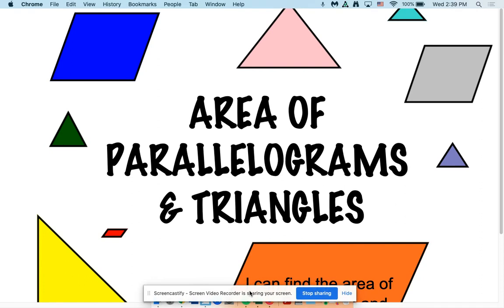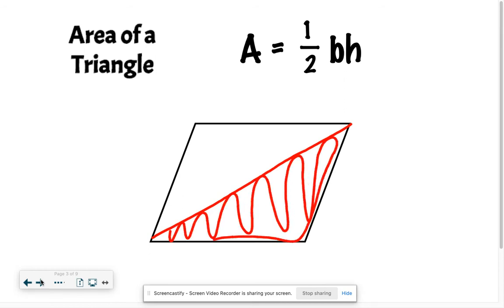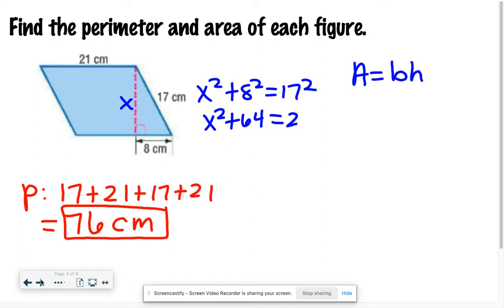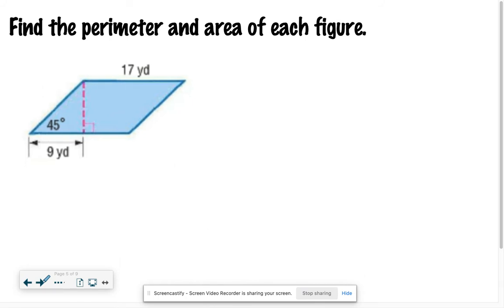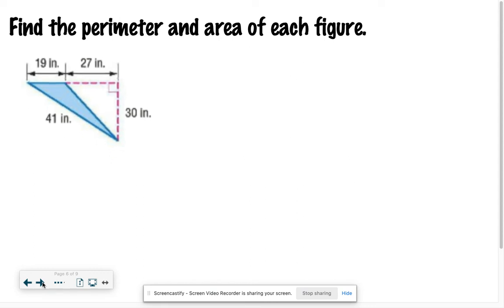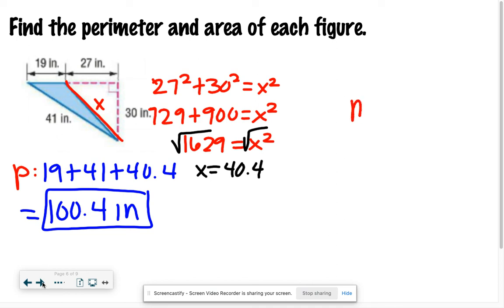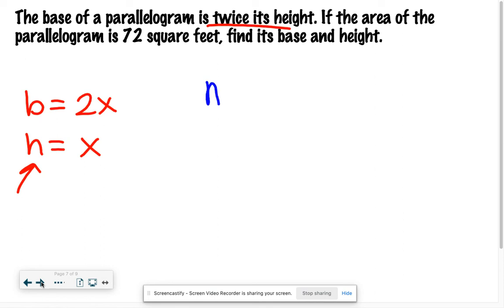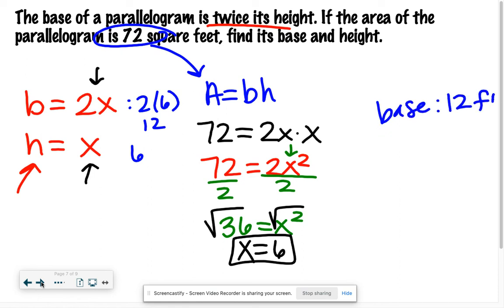Enriched Geom: Area of Parallelograms and Triangles